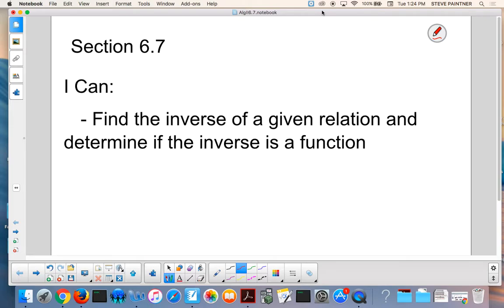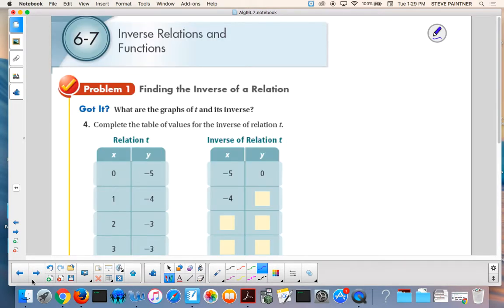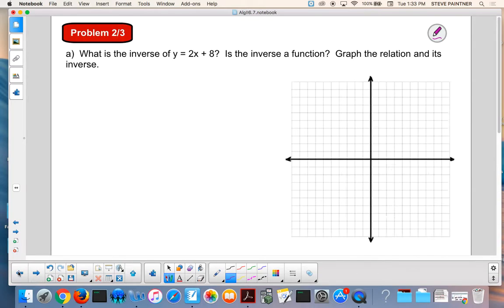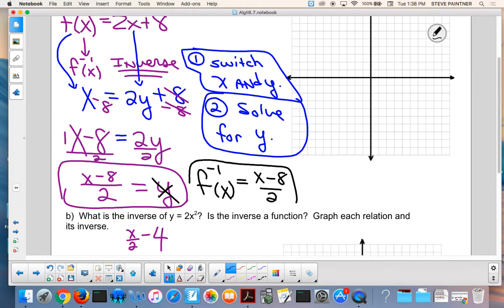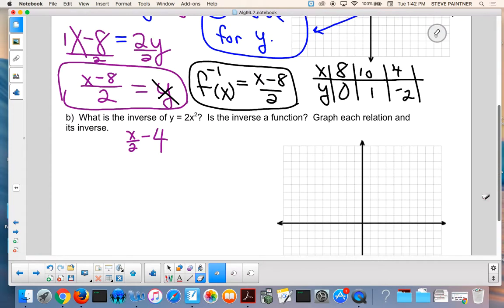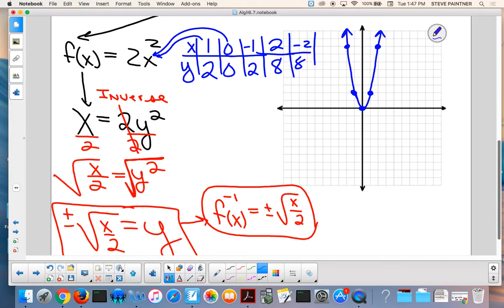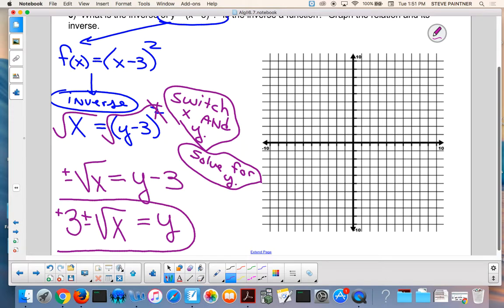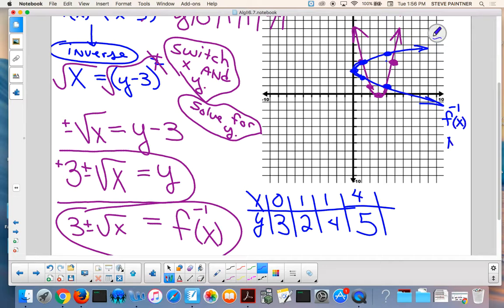6 7 Inverse Functions